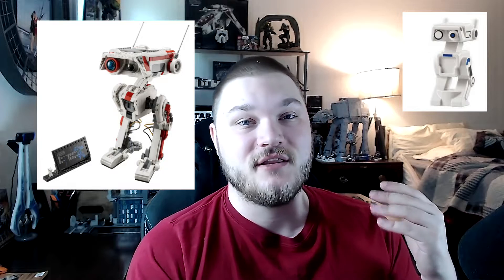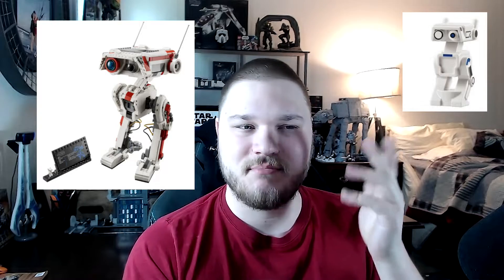ANDOR AND KENOBI // R4 AND BD-1 // MUCH MUCH MORE // CONSIDER THE BRICKS #21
Hello fellow Imperials, today we have a recap of all the lego news over the past 3-4 days at this point. The news moves fast for Lego over the summer, these sets will come out 08/1/2022 and will vary in prices. We request all imperials check the lego website as most of these sets are available for Preorder.

Lego Empire, o7